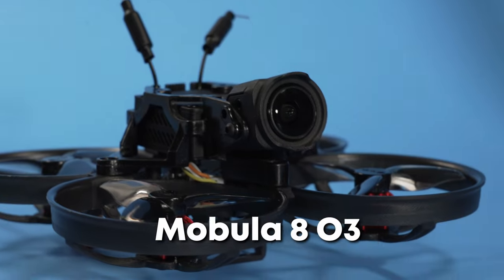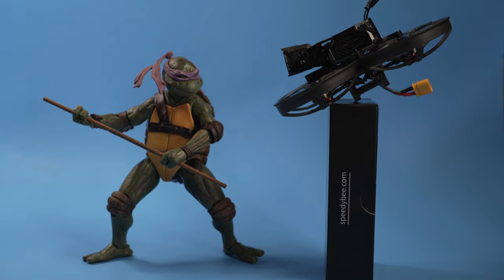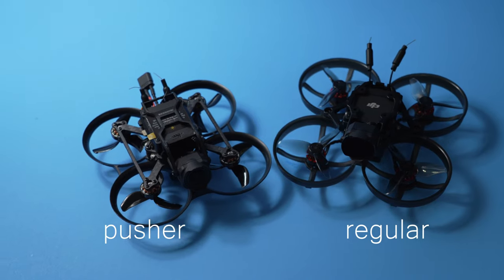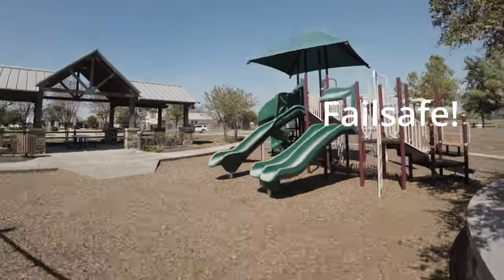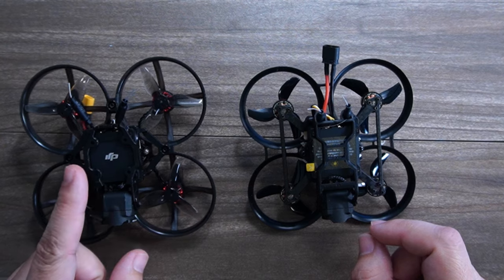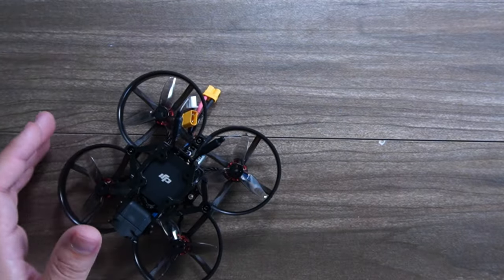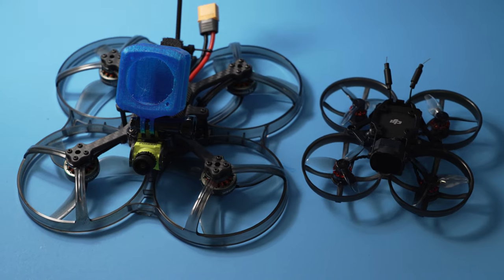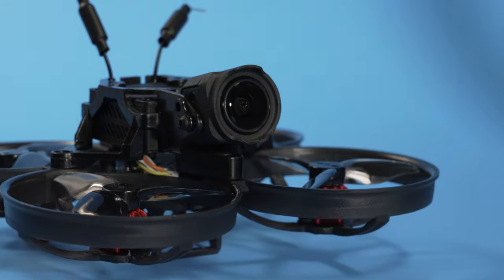Small Cinewhoop that flies amazing - Mobula8 O3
Buy the mobula8 O3 kit
ND Filter set